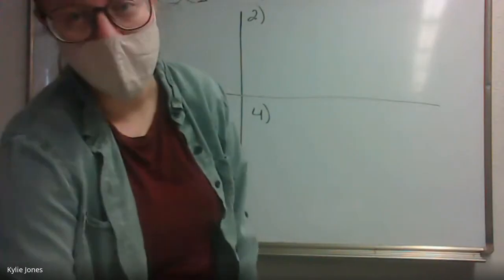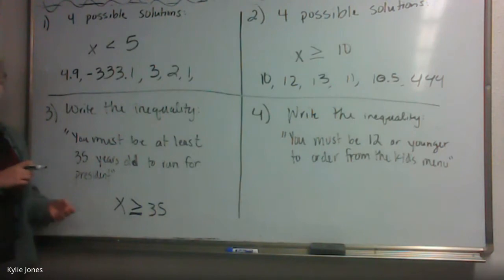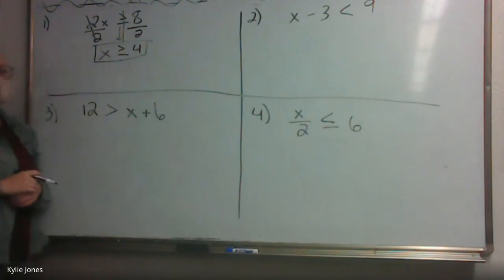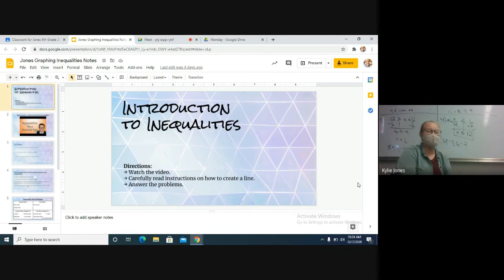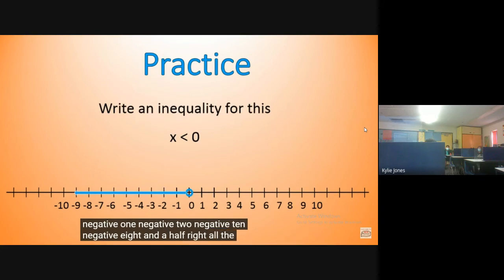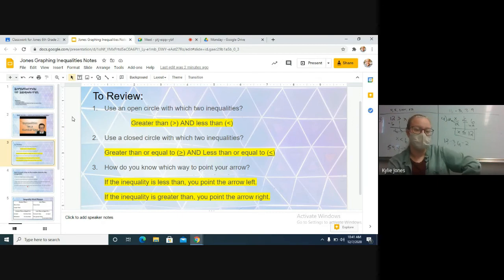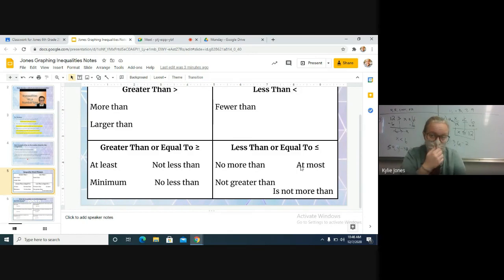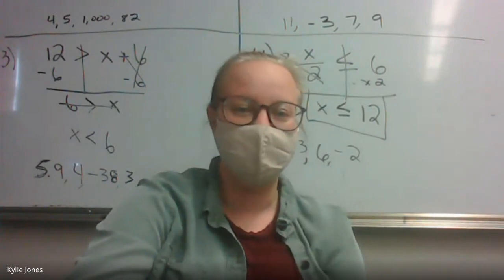Graphing Inequalities Introduction Live Lesson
In this lesson, we learn how to graph inequalities!